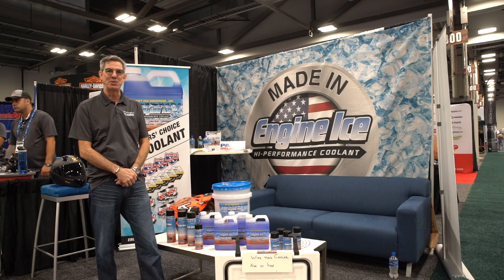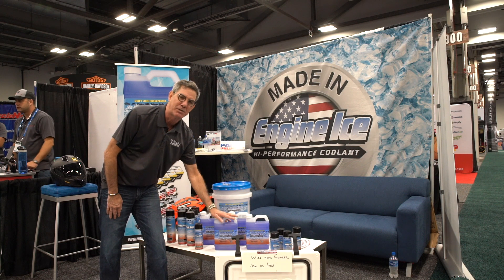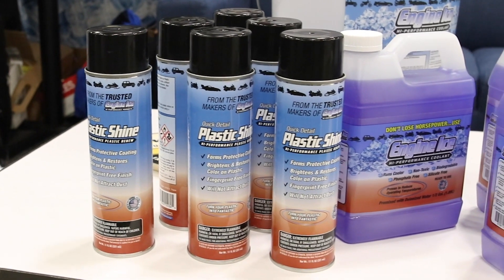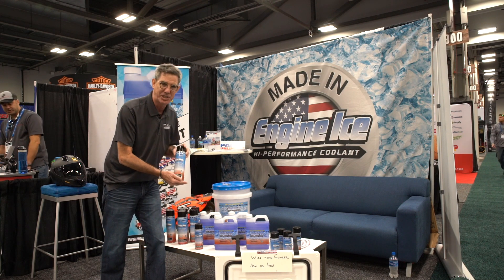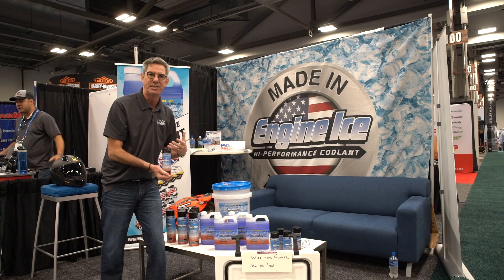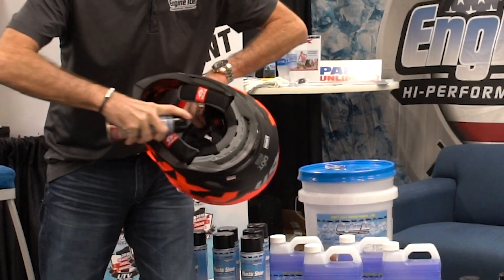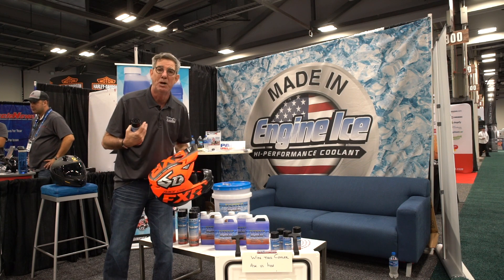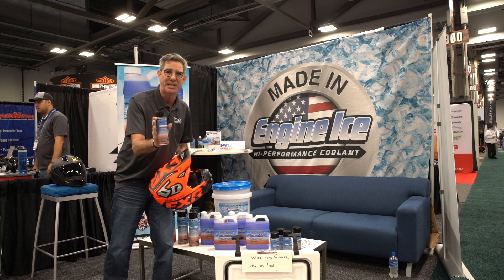Engine Ice at AIMExpo 2019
The high-performance coolant by Engine Ice is a popular product that's become the number one coolant choice for Motocross and Off-road use. They recently released a Helmet Renew to keep your helmet fresh and Plastic Shine to make your bike look like new.